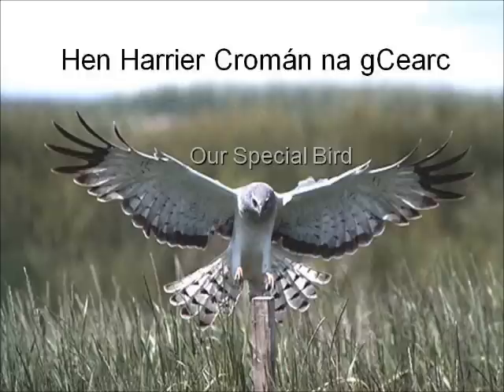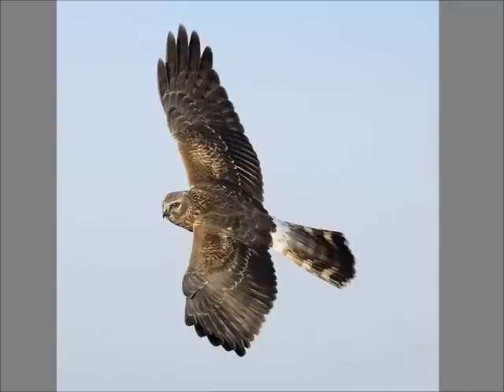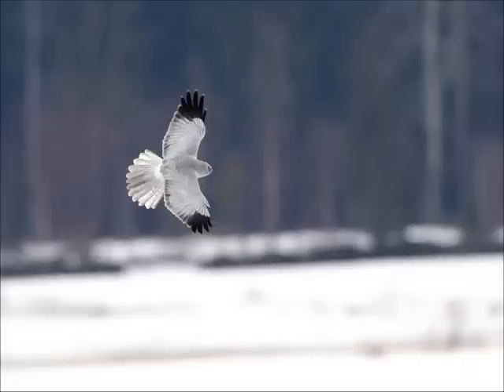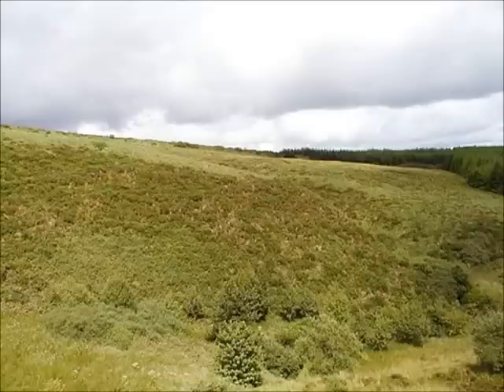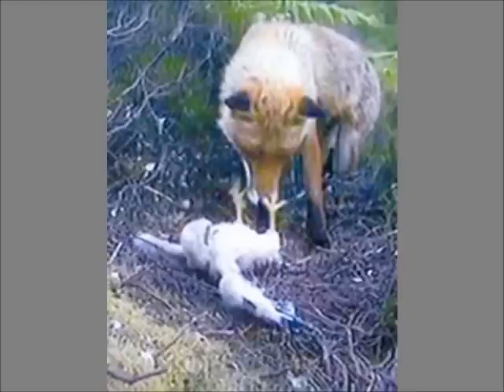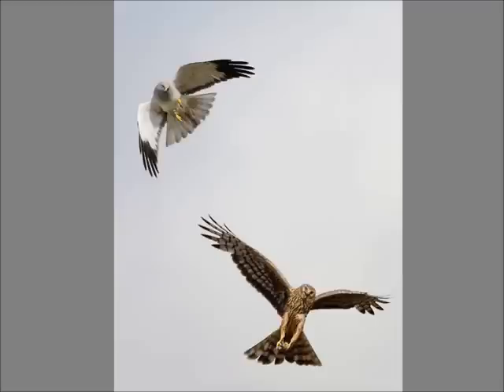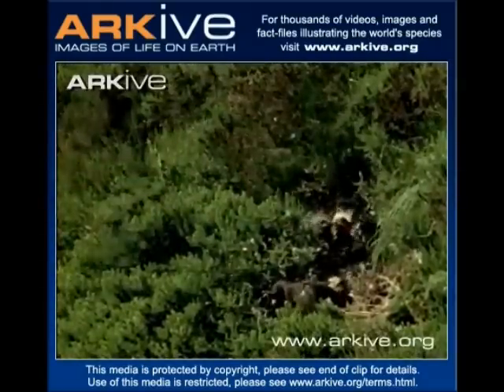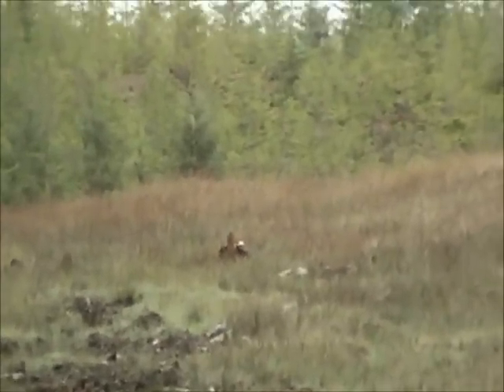Hen Harrier Ireland.wmv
An introduction to the Hen Harrier in Ireland, including video, photographs and information on ecology.